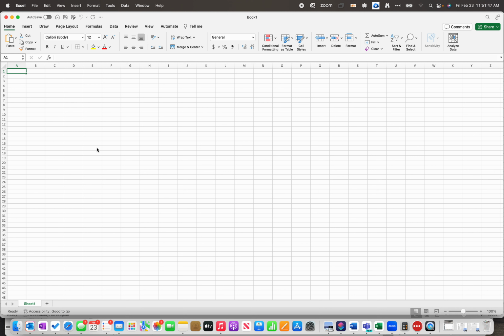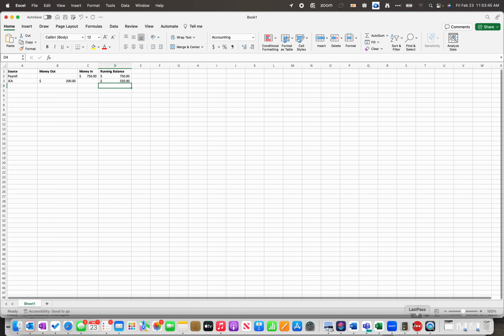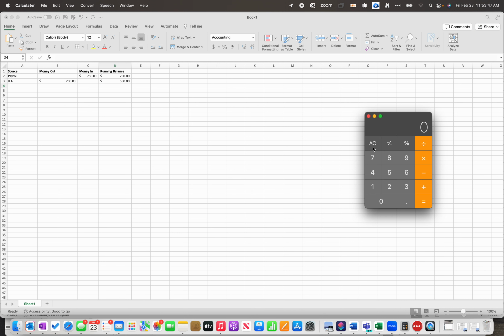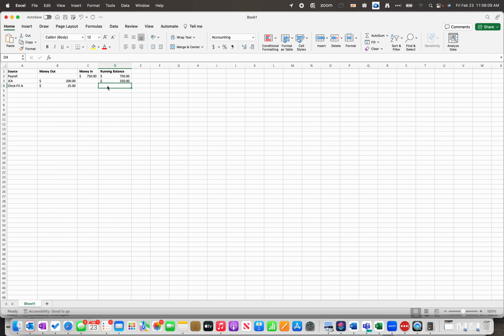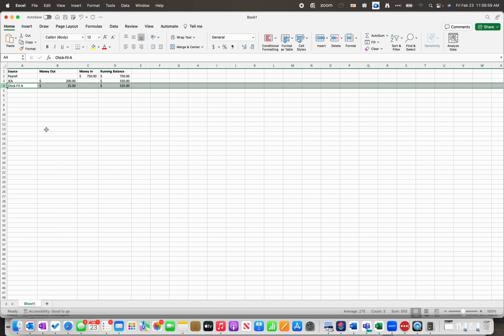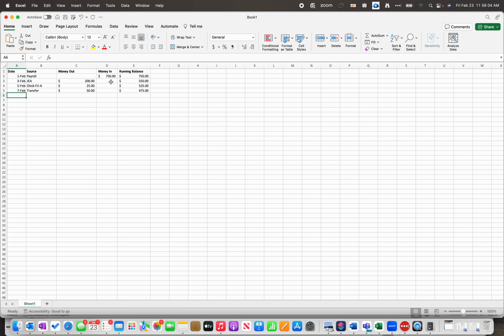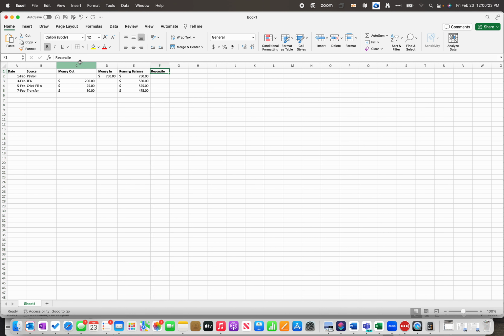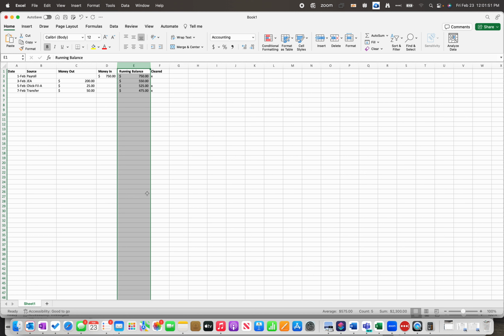Checking Accounts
In this video, President Chad P. Wilson talks about Checking Accounts